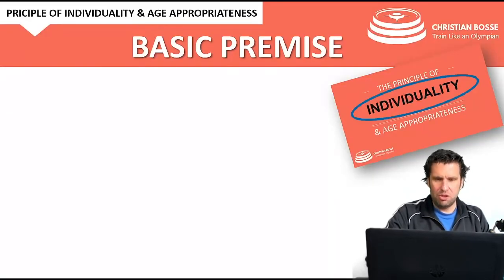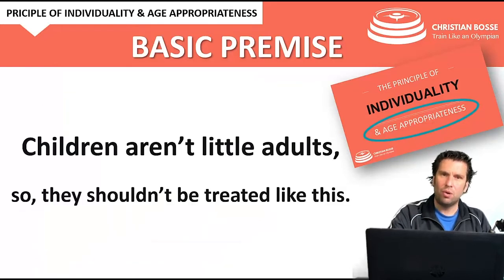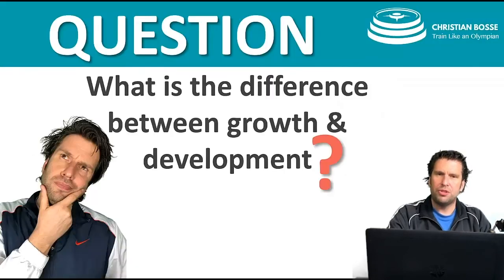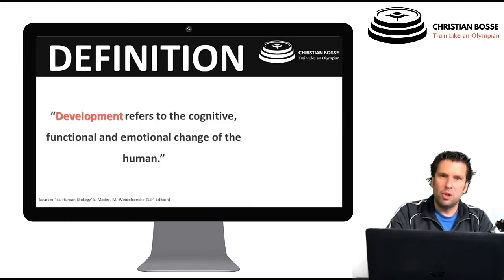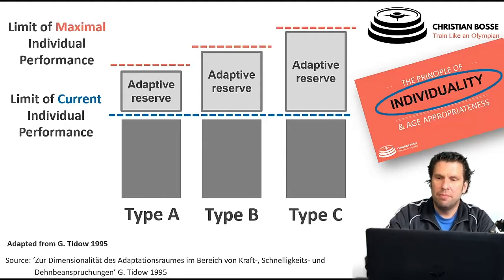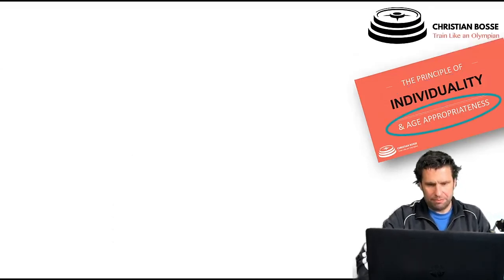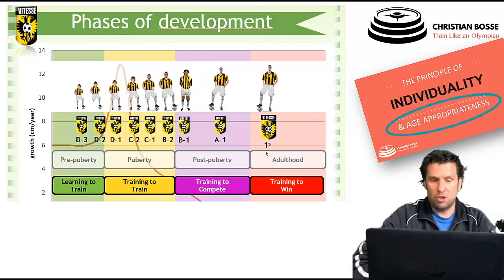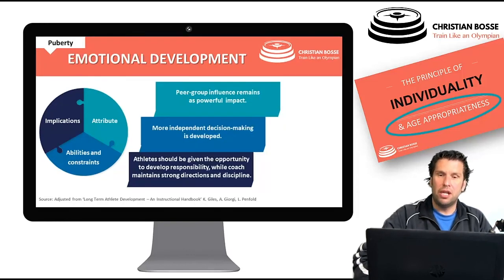The Training Principle Of Individuality & Age Appropriateness I Training Principles Christian Bosse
The principle of individuality is one of the most understood training principles, and in addition, very often overrated it its’ importance.
At the core of this principle stands the premise that you can't make a donkey into a racehorse.
In this training principles lecture 9 ‘The Training Principle Of Individuality & Age-Appropriateness’ you will learn
00:00:00 Intro
00:00:49 Why the principle of individuality is one of the most misunderstood training principle
00:01:25 The basic premise of the principle of individuality and age-appropriateness
00:02:44 The biological basis for the training principle of individuality and age-appropriateness
00:05:49 The practical application of the principle of individuality and age-appropriateness
00:10:05 Shameless plug
00:10:40 Rounding-up the training principle of individuality and age-appropriateness

Why the principle of individuality is one of the most misunderstood training principles

The individuality training principle is one of the least understood or most misunderstood training principles.
For the simple reason that it is often referred to as the most important training principle, however, if you have followed the structure of training principles ‘Training principles to elicit an adaptation’, ‘training principles to secure adaptations’, and ‘training principles to direct adaptations’, you realize that the individuality principle is part of the ‘training principles to direct adaptations’, hence, you need to elicit an adaptation, and you need to secure adaptations, before thinking about individualizing.

The basic premise of the principle of individuality and age-appropriateness

The performance of an athlete is the sum of an interplay of different factors.
For an optimal development of an athlete, these different factors need to be considered and addressed.
What are these factors?
These factors can be divided into nature and nurture, where nature are internal factors and nurture are external factors.

What is the basic premise for the claim of age appropriateness?

The World Health Organization stated in their position paper in 2008, children are not mini adults and therefore, they should not be treated like adults. Hence children are unique in many ways and different to adults, and therefore require different treatments, in the broadest sense of the word.

The biological basis for the training principle of individuality and age-appropriateness
Let's look at individuality first. The underlying biological principle is that there is a so-called individual adaptability.
So, the underlying biological principle behind this training principle of individuality and age appropriateness, is the individual adaptability, the magnitude of individual adaptability and the maximal functional capacity.

What's the biological basis for age appropriateness?

First things first, during adolescence, the human goes through different stages of growth and development.
What's the difference between growth and development?
Growth refers to the measurable physical change of a human, and very simplified development, refers to the cognitive, functional, and emotional change during the different stages.

The practical application of the principle of individuality and age-appropriateness

Let's start with individuality. Individual adaptability is different. The magnitude is different, and the maximum functional capacity. What does all this mean?
You can't make a donkey into a racehorse but there's a big but. And this is what we have to do as coaches, you can make the donkey into the best donkey it could possibly be.
Let's look at age appropriateness.

I outlined that the basic premise is that children are not little adults, and therefore they shouldn't be treated like adults.
Children are not mini-adults, so why should the children and youth athletes train the same as the adult athletes?
The idea again is, children are not mini adults and they have to go through a different training regimen, which is appropriate to their age, their stage of growth, and their stage of development.

Rounding-up the training principle of individuality and age-appropriateness
The principle of individuality and age appropriateness is based on the premise that individuality is influenced by nature and nurture, and that growth and development of adolescents are simply different than from adults.
The biological basis, is that individual adaptability is different. The magnitude is different, and the maximum functional capacity is different.
And in order to maximize training results, you need to consider and address these different factors.

I'll see in the next training principle lecture ‘The Principle Of Increasing Specificity’ .
If you've missed the previous one, ‘The Principle Of Periodization And Cyclization’  check it out here .